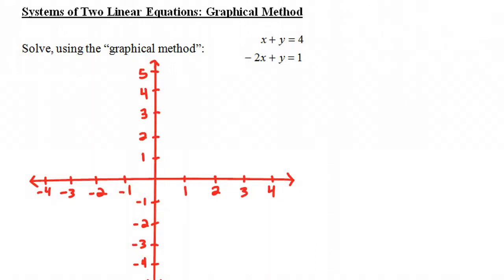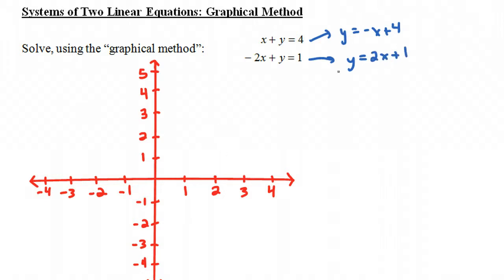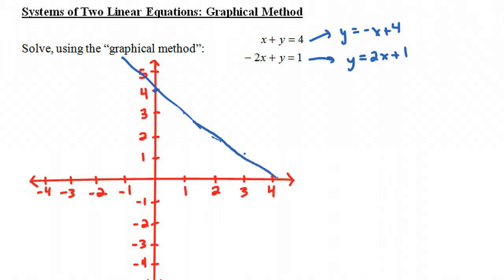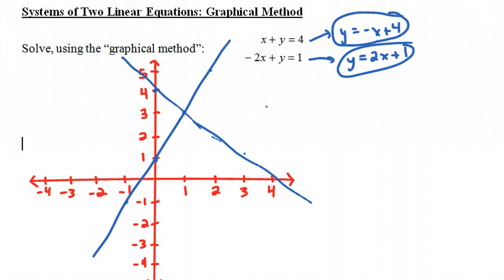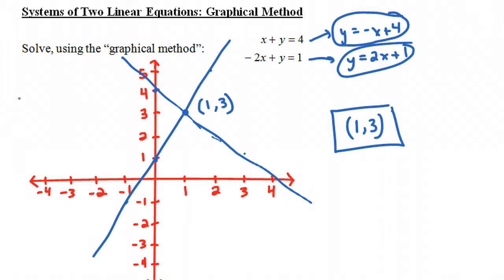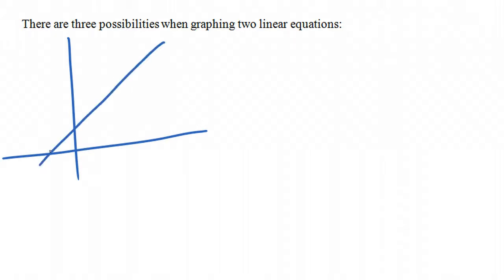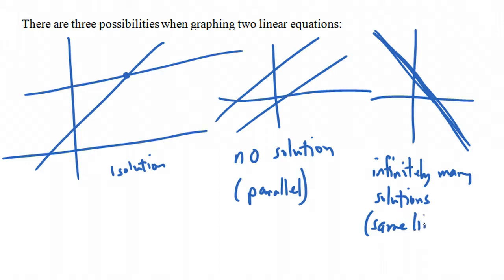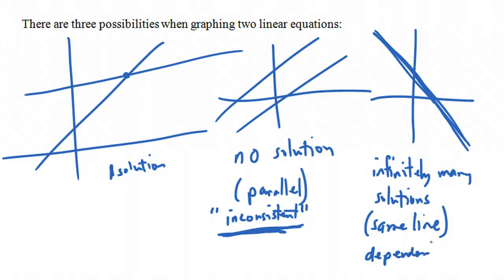Systems of Equations: Graphical Method